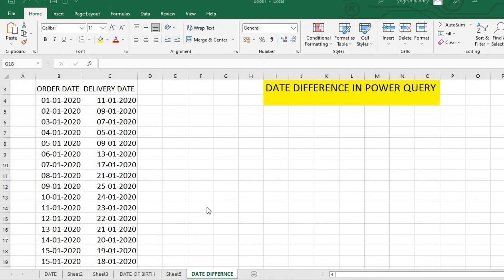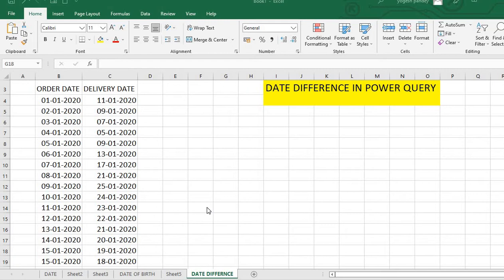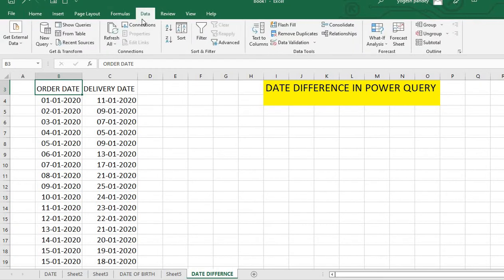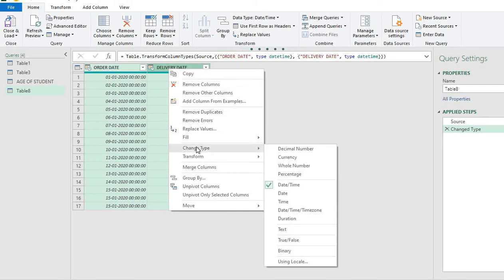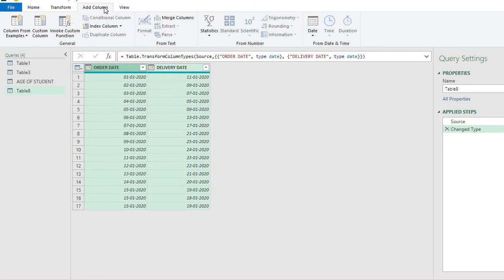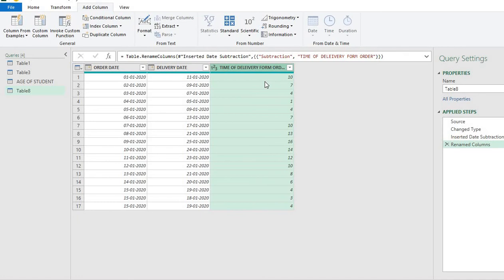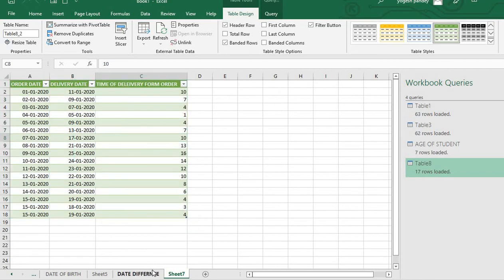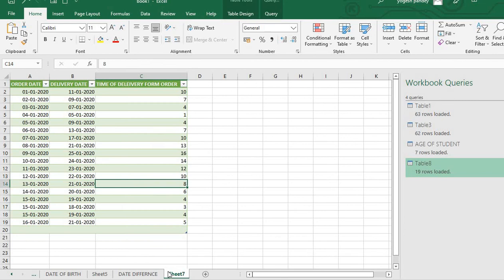1.7 Date difference calculation in Power Query Excel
how to do Date difference calculation in power query excel data function in power query help to find out difference between two dates which is very important in corporate world.
Best data Analytics and Data Science Training in Dehradun Uttarakhand
interactive training .
Join us today and get 100% job assistance from our placement team .